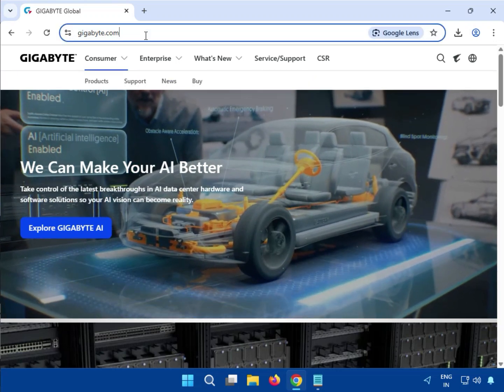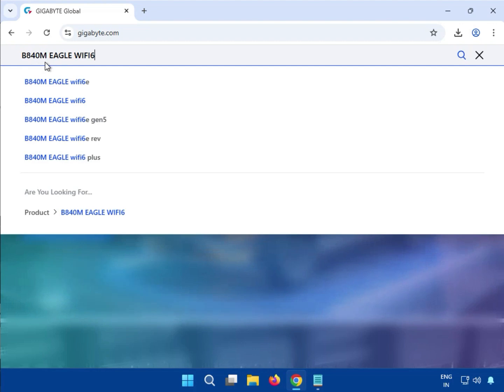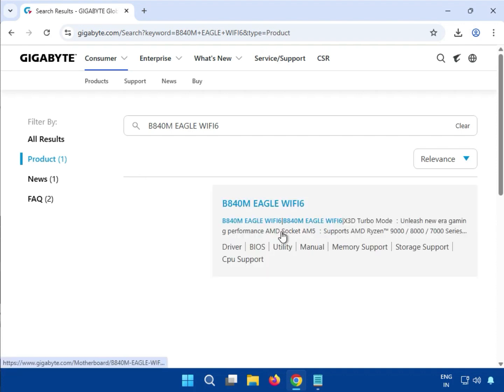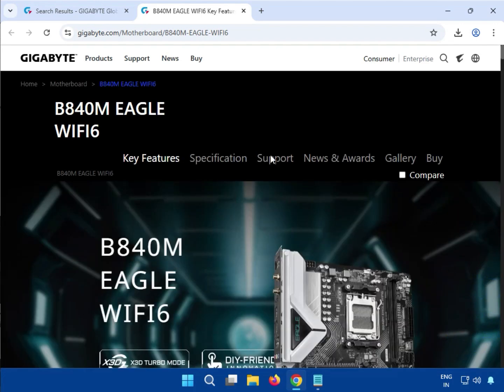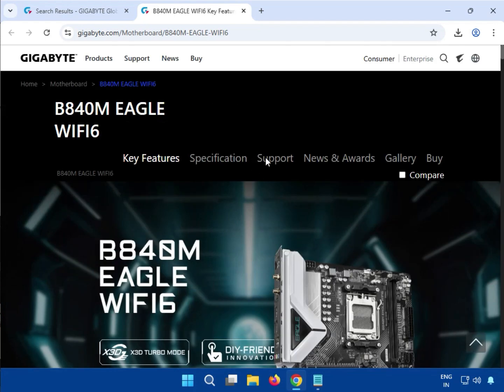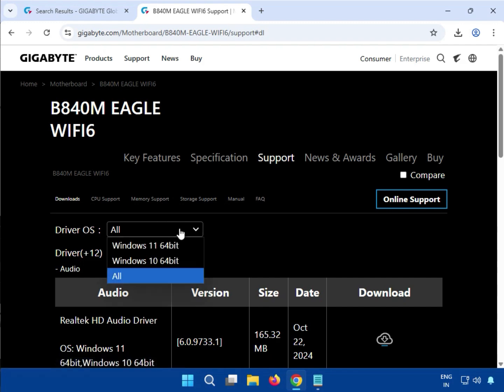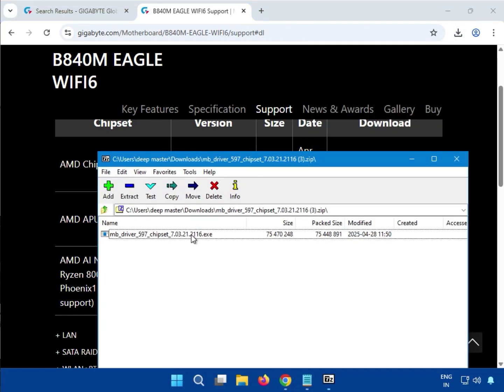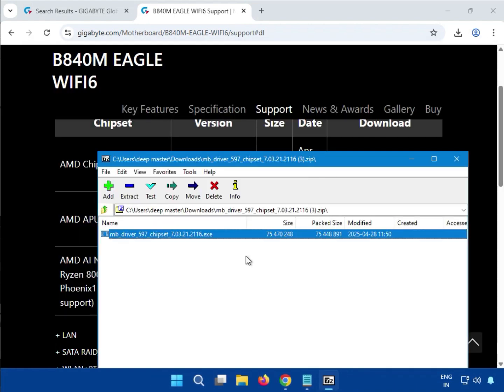Gigabyte B840M EAGLE WIFI6 LAN Driver Installation Tutorial